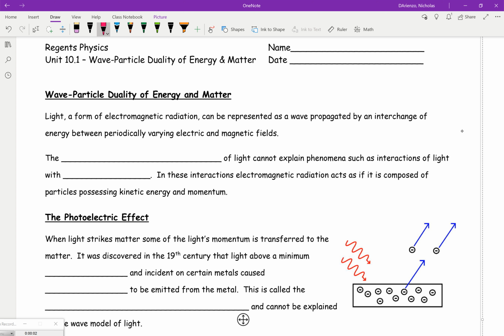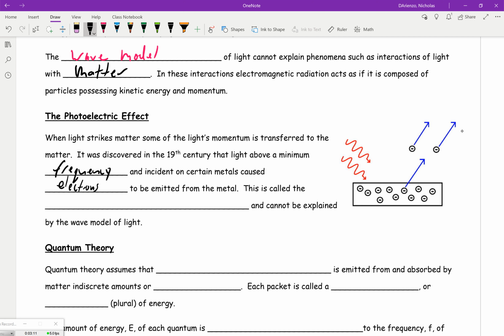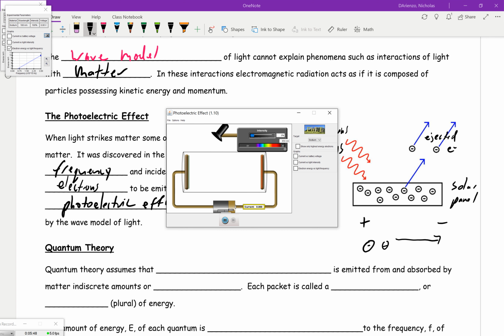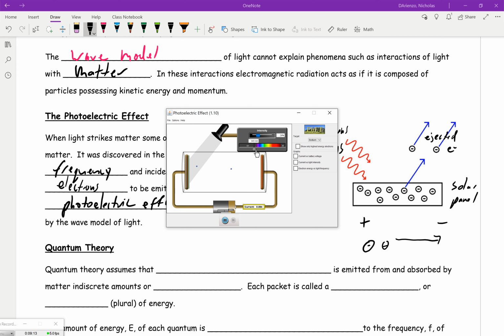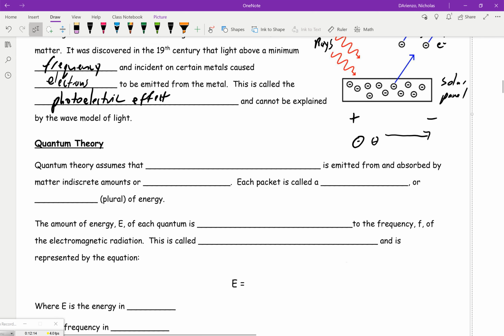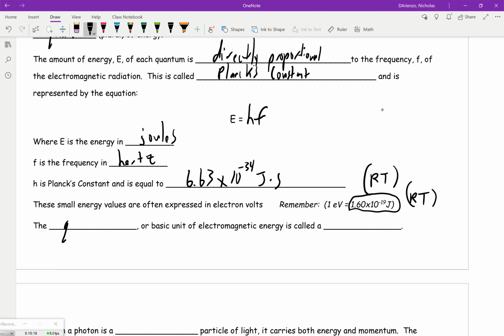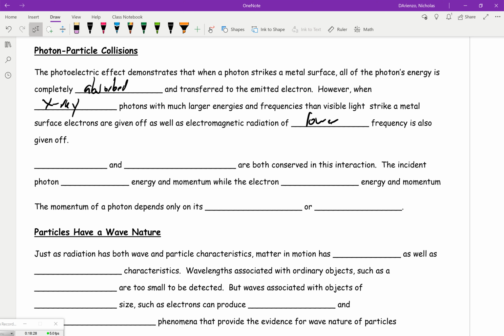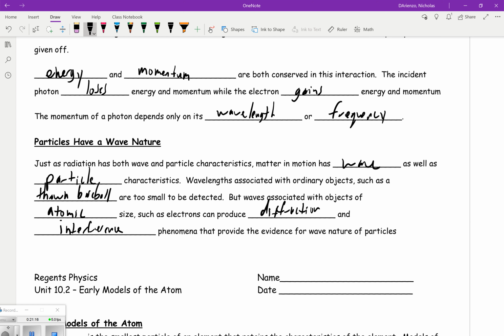Lesson 10.1 - Wave-Particle Duality of Energy & Matter